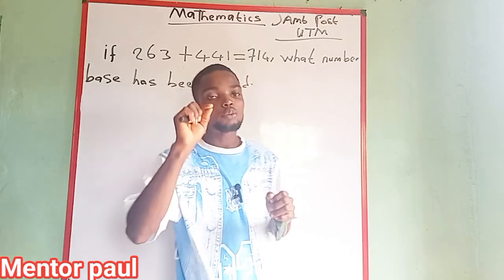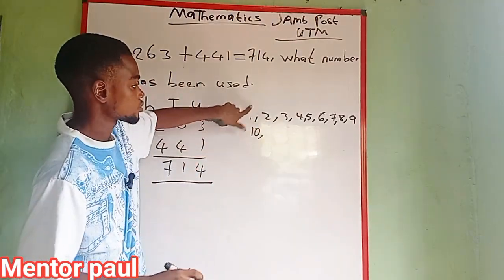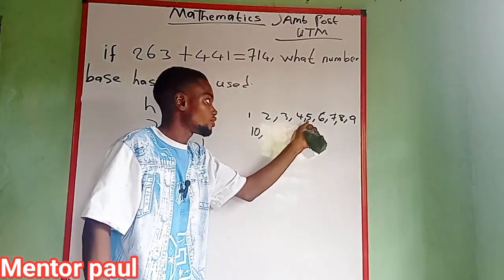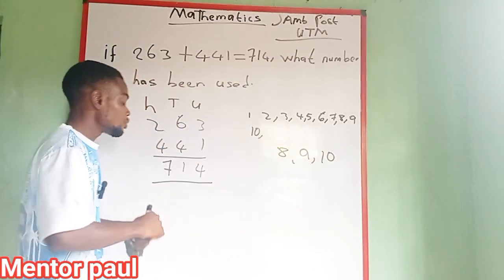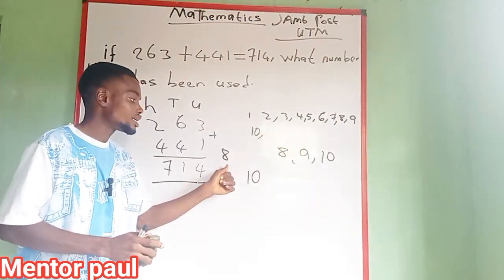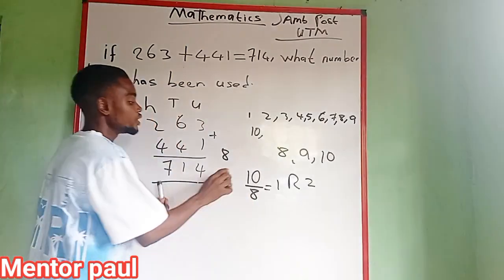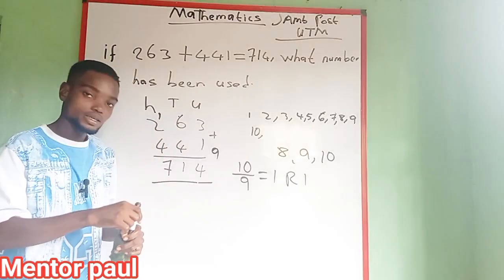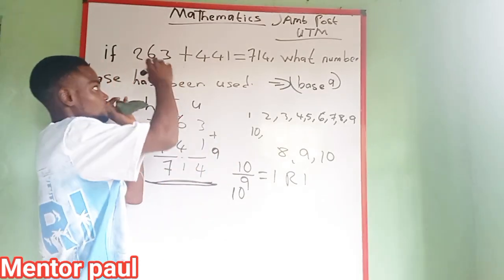JAMB Mathematics: The Most REPEATED Questions (2025 Edition)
Are you preparing for the JAMB mathematics exam and want to know the most repeated questions? Look no further! In this video, we've compiled a comprehensive list of the most frequently asked mathematics questions in JAMB exams to help you prepare and boost your chances of success. From algebra to geometry, calculus, and more, we've got you covered. Watch to the end to get a head start on your JAMB mathematics preparation and ace your exam!